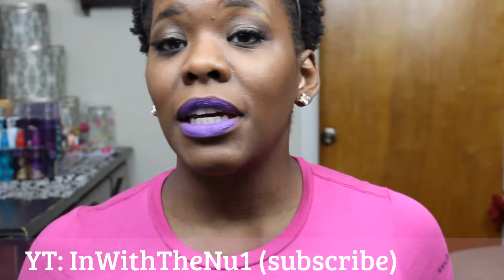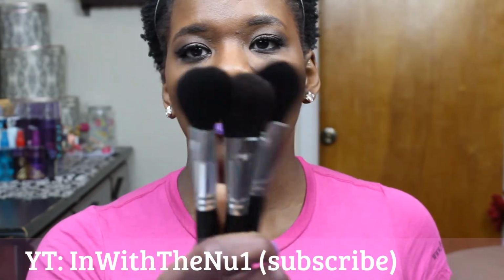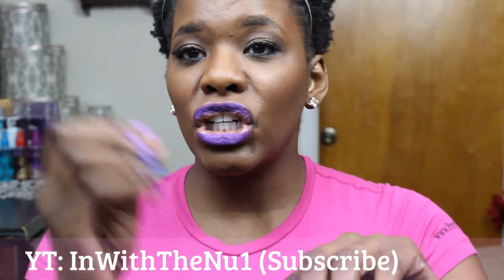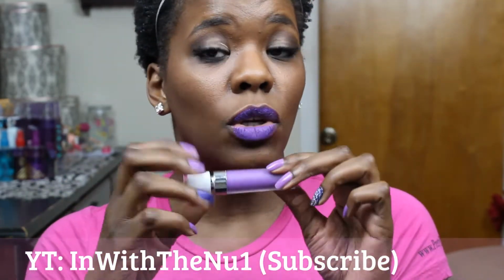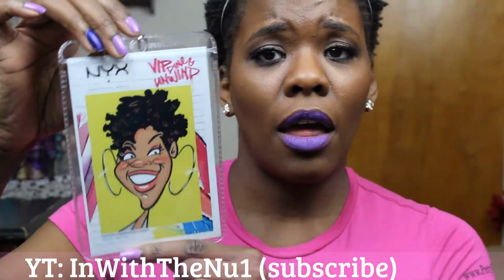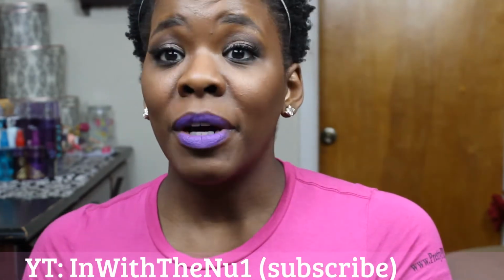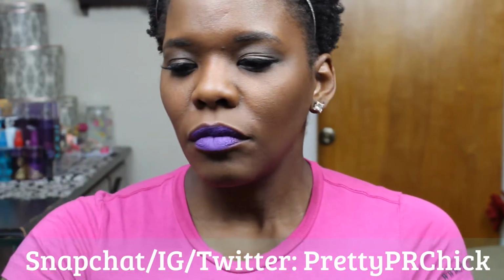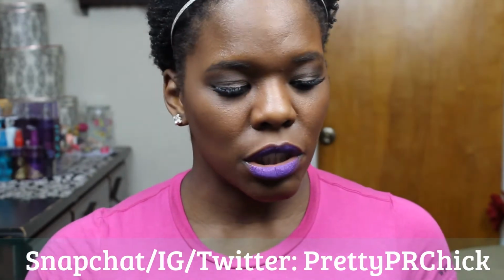HUUUUGE Imats NYC 2015 Haul| PrettyPRChick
Here are all of the goodies that I scored at IMATS NYC this year! Sorry it's so LONG , but I have a ton of products to show you guys!

FILMING INFO:
Edited With: Youtube Video Editor

Sign up for Ebates now and get a gift card to one of your favorite online stores and earn cash back on all of your purchases!

Sign up for Justfab and get your first two pairs of shoes or handbags for just $39.95

About My Channel:
I'm a PR Girl with a passion for beauty and fashion. My channel features tons on beauty reviews, shopping hauls, swatches and tutorials. I also joined the natural hair community when  i did the big chop on November  27, 2012.
I love a good deal and I live by the rule that just because a product costs more, doesn't mean it's the best. I showcase affordable options for the most popular looks.